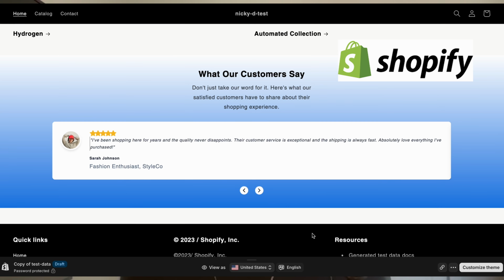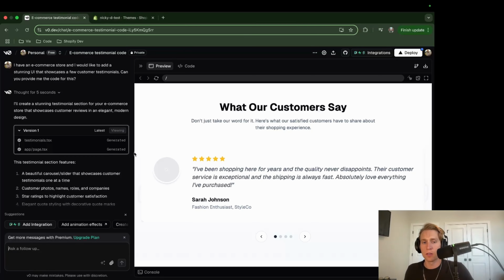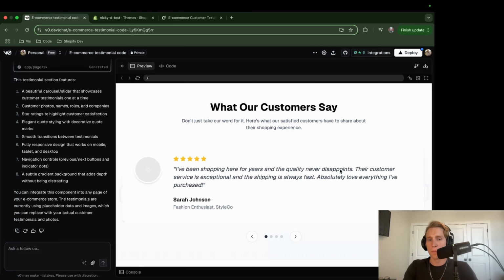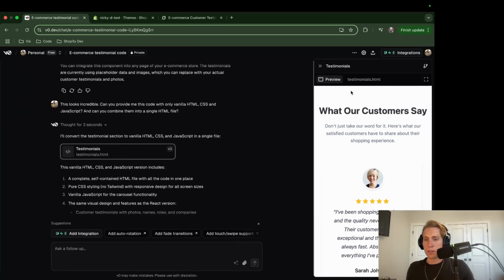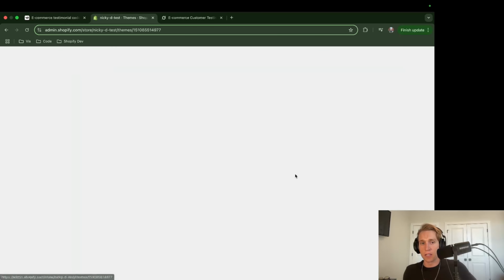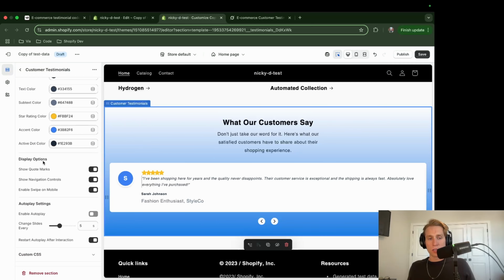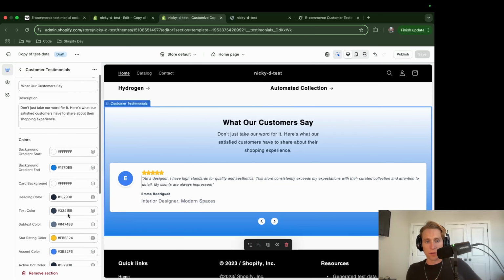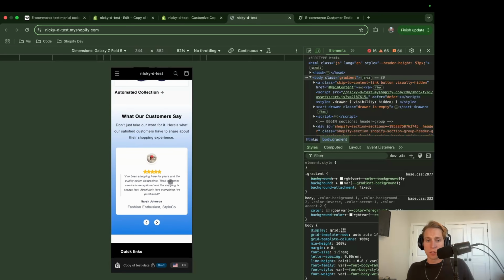Using AI to Code a Shopify Testimonial Section (from scratch)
In this video, I show you how to use a few prompts to create a stunning re-usable section for your store. Use this prompt template to create any section you would like to see on your store!